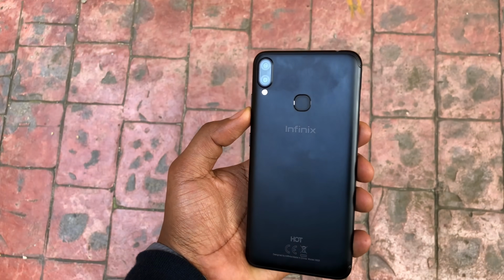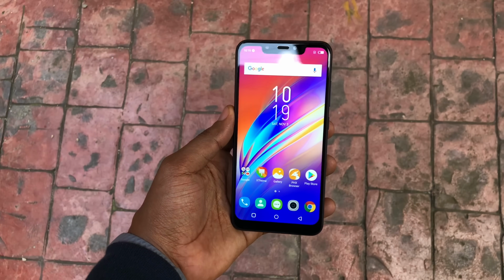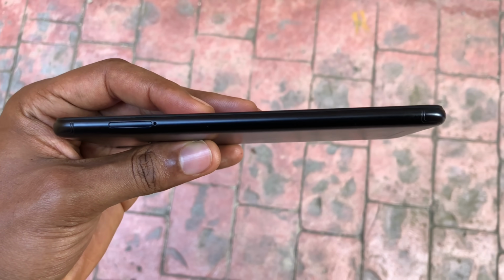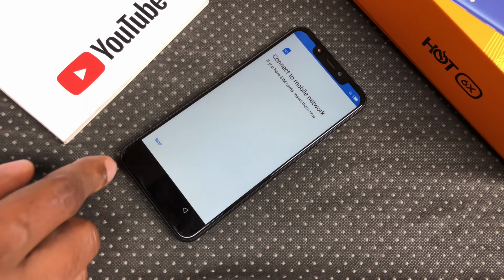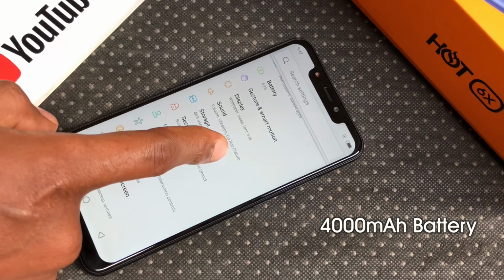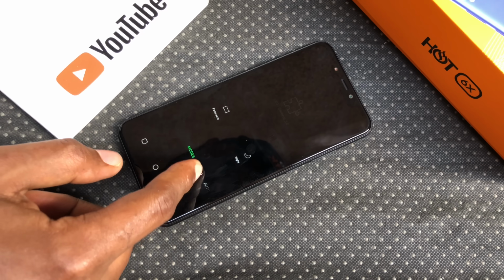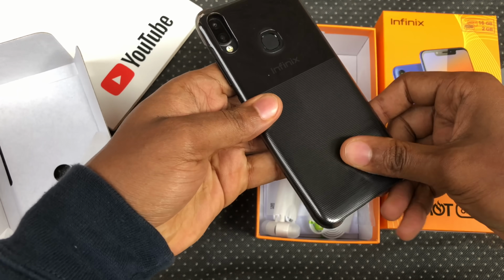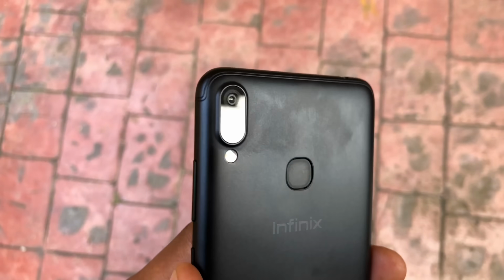Infinix Hot 6X Unboxing and Review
Infinix Hot 6X quick review, unboxing and spec comparison with Hot S3X. Quick look at the camera improvements and notch.